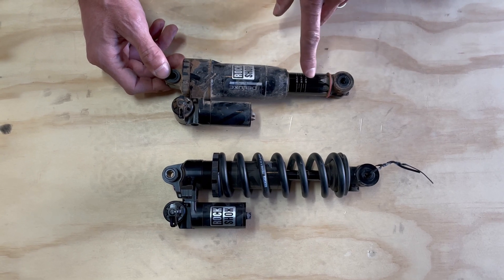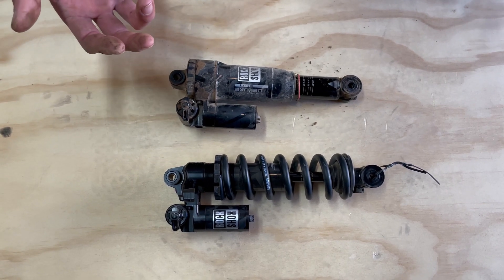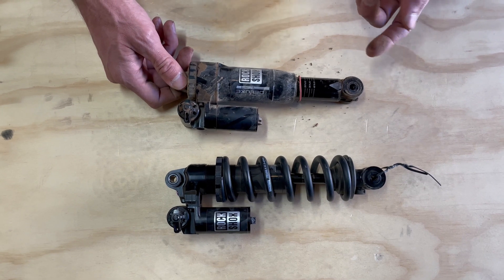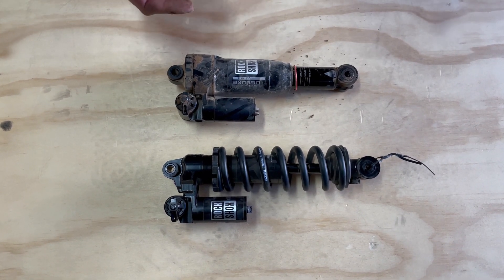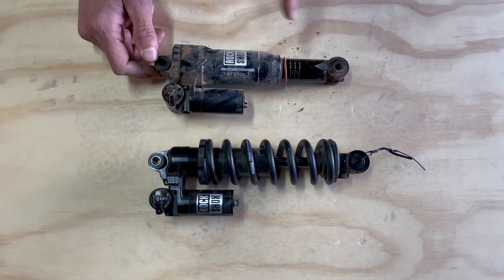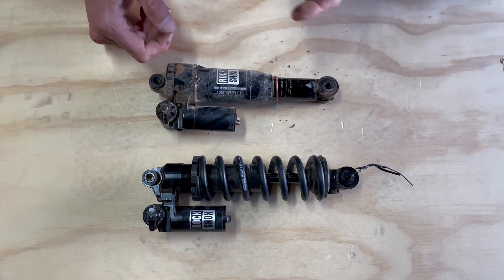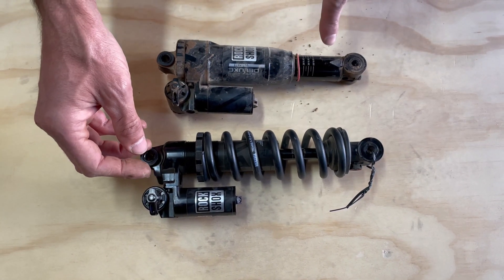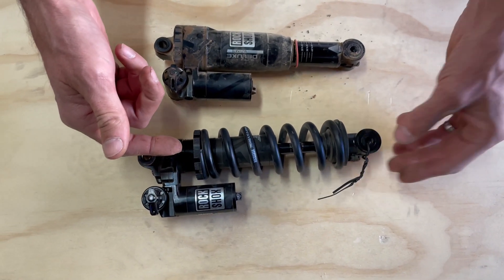EXPLAINED - 2023 RockShox Super Deluxe Air and Coil Shocks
Chris Mandell of RockShox takes you through all the details of the new 2023 RockShox Super Deluxe Air and Coil mountain bike shocks. He discusses the construction of the shocks, high and low-speed compression adjustments, rebound adjustments, shock internals as well as hydraulic bottom out.